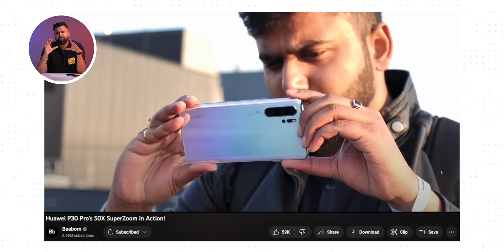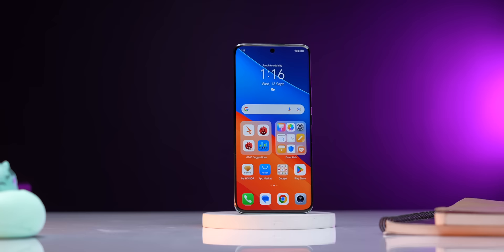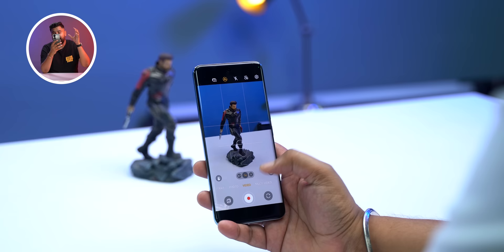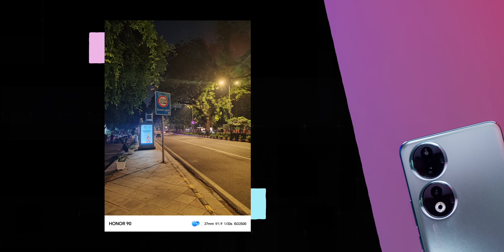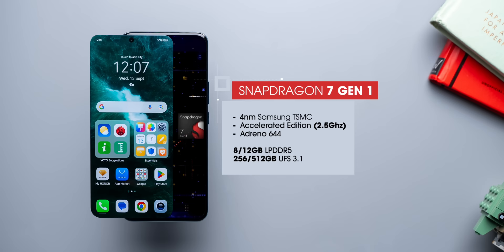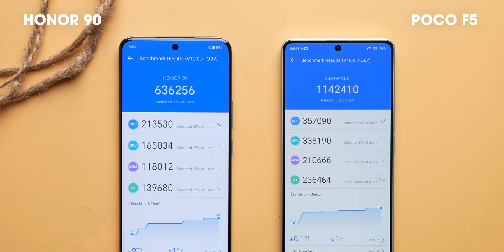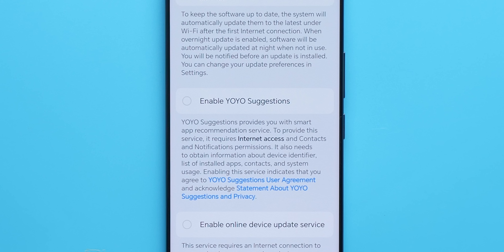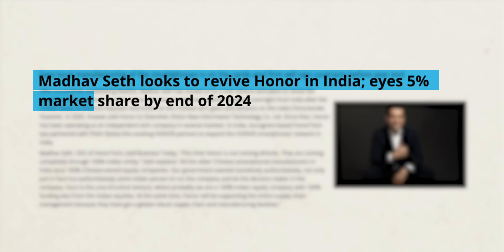HONOR 90: Killed My Excitement! 💔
HONOR is making a comeback in India with the new HONOR 90 5G and this is a phone that has a lot of hype... but after we used the phone, our excitement kind of waned of. We tell you why in this video, where we talk about the Honor 90 price in India, the 7 Gen 1debate, its missing features and its really cool design and camera tricks.

The Honor 90 starts at Rs. 37,999 in India for the 8/256GB variant.

Chapters:
0:00 Huawei Flagships and Honor Phones in India
0:15 Why Honor 90 Killed The Excitement?
0:31 Premium Design
0:46 Nice Display
1:27 Cool Camera Tricks
2:48 Missing Features
3:08 Why 7 Gen 1 and Not 7+ Gen 2?
4:28 MagicOS 7.1 Experience
5:30 The Verdict